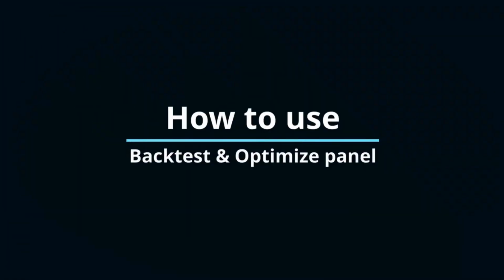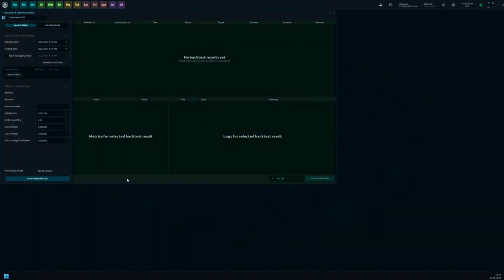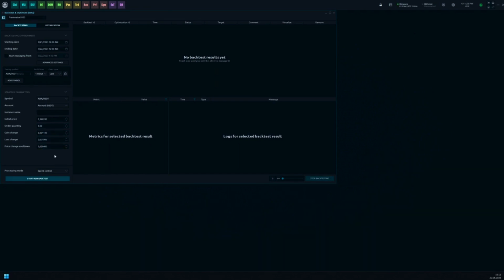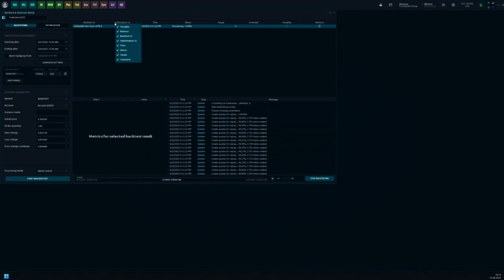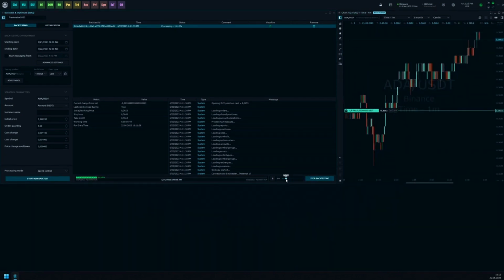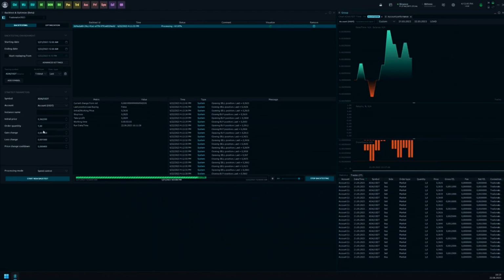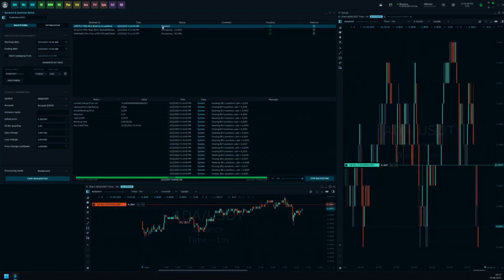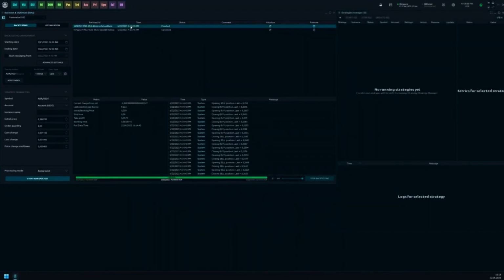Part 1: How to use backtest and optimize panel on Flowtrade desktop